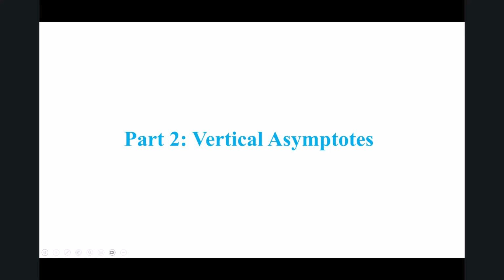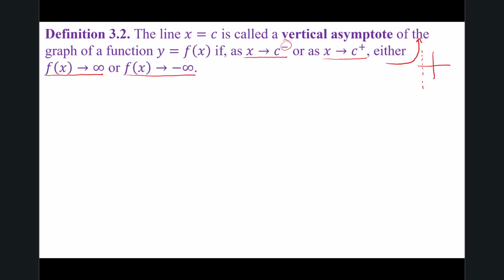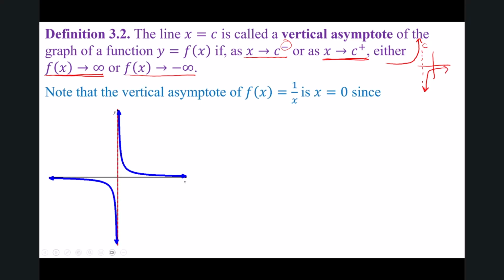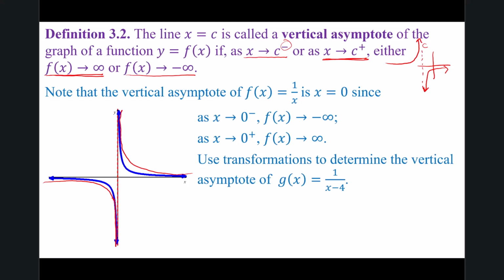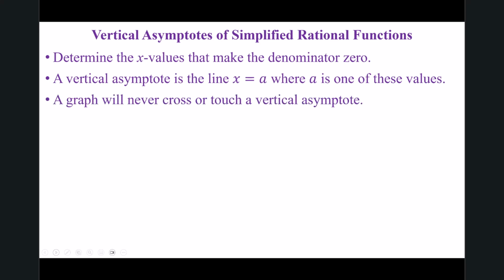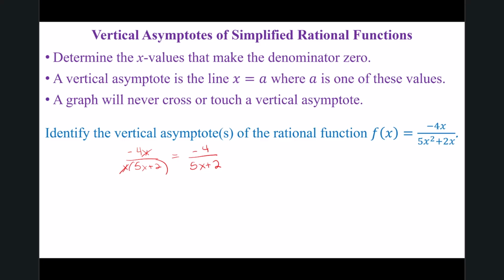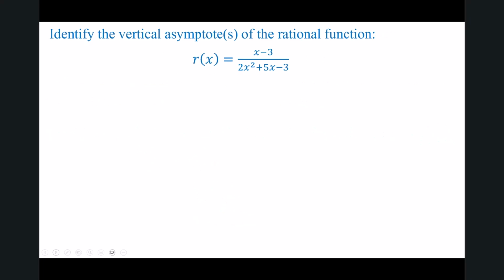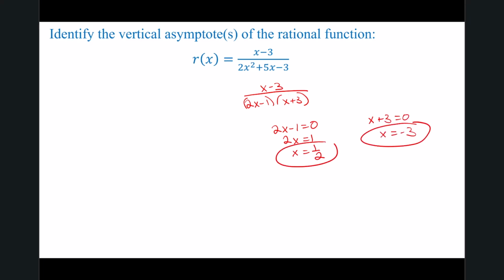Section 3.1 - Introduction to Rational Functions - Part 2/4